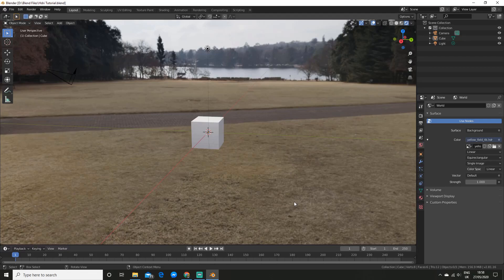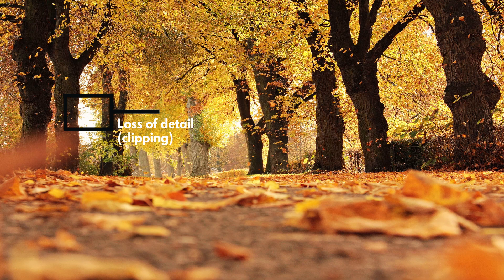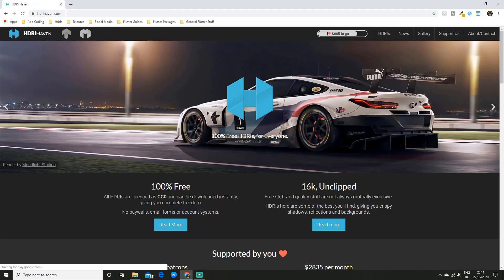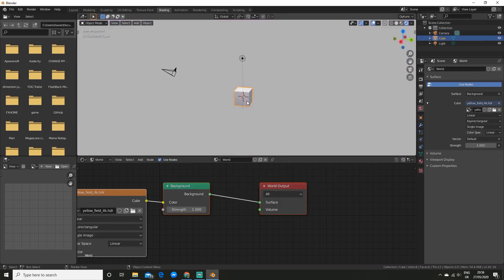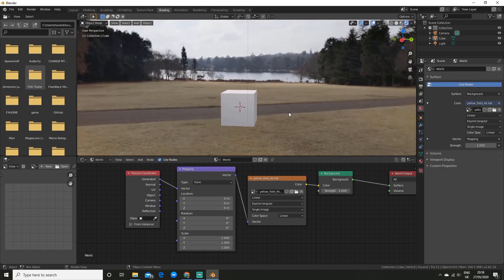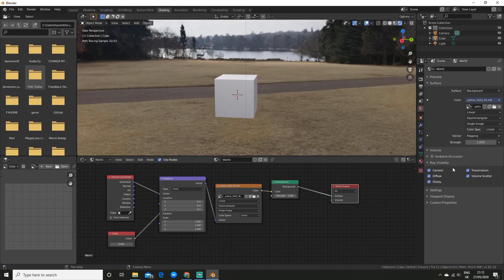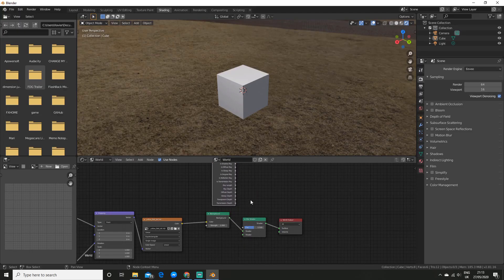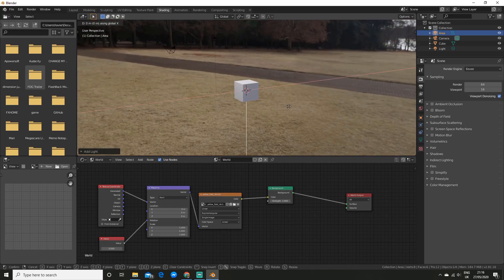Hdris in blender | Free Tutorial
What is up cg fans in this blender tutorial I show you how to use hdris like a pro. I explain what they are, where you can get them and how to set them up.